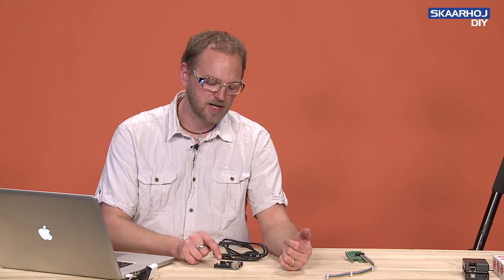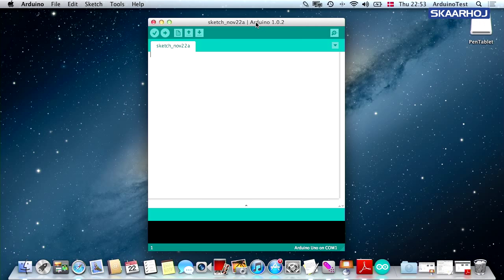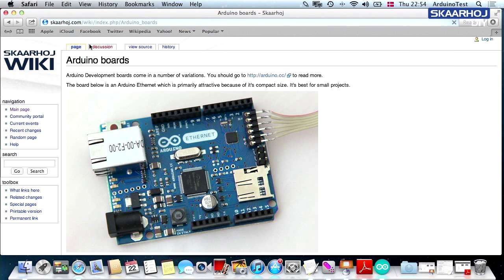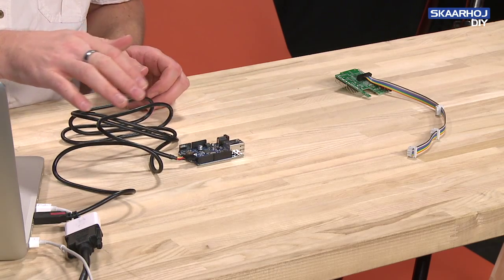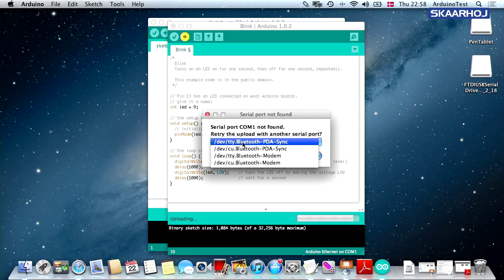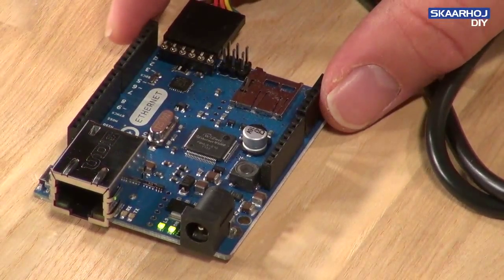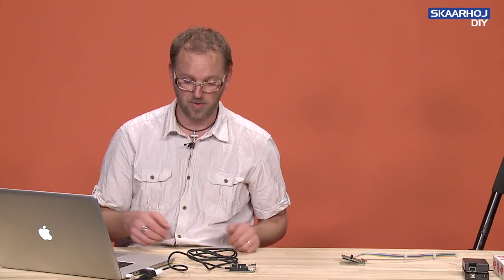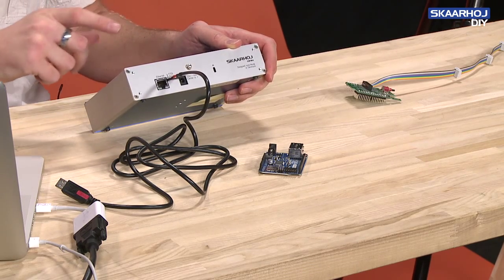LEGACY - Programming an Arduino Ethernet (MAC)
This tutorial demonstrates how you can connect to a standalone Arduino Ethernet with a MAC. The connection is confirmed by using the Blink sketch.